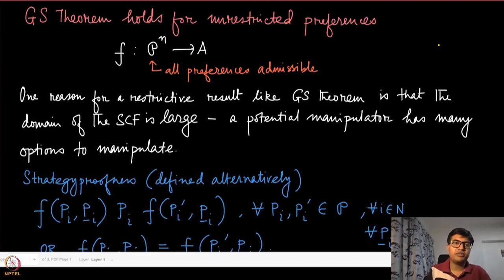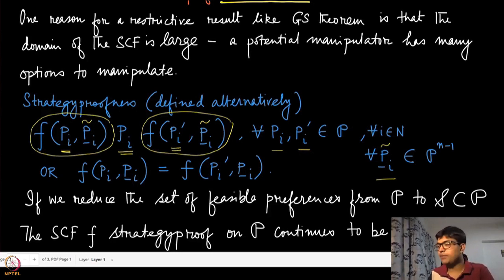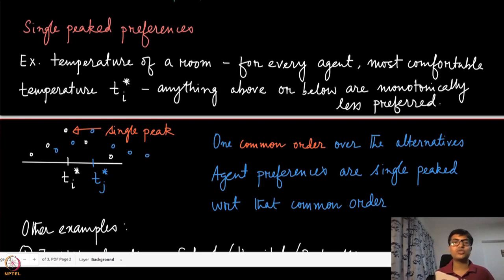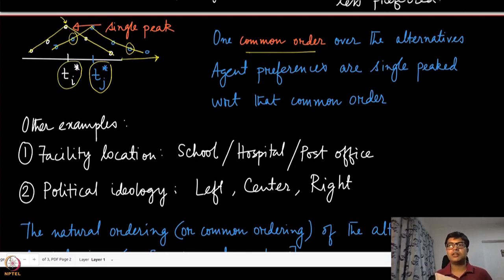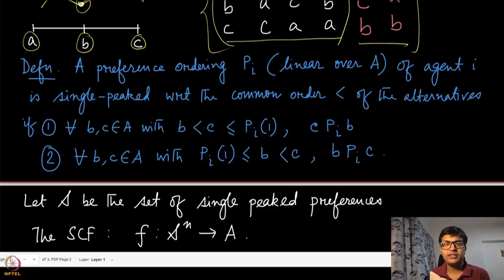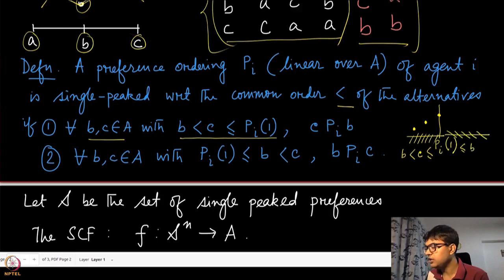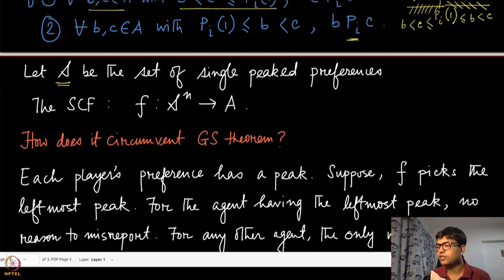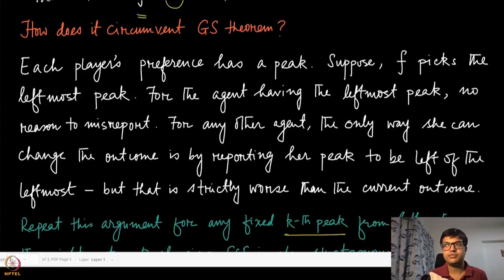Module 40: Domain Restriction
Week 8: Module 40: Domain Restriction